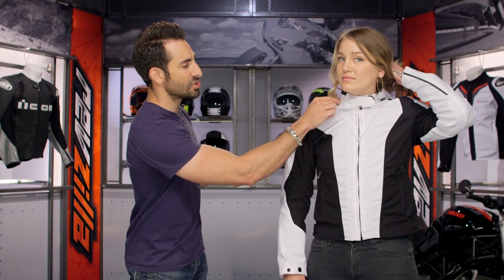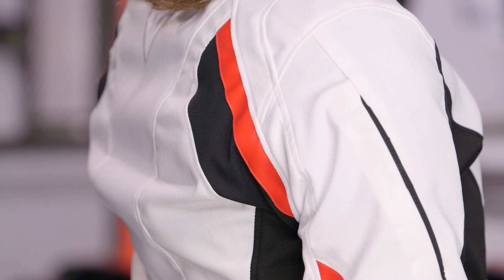Dainese Women's Laguna Seca D-Dry Jacket Review at RevZilla.com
Dainese Women's Laguna Seca D-Dry Jacket Review

The Dainese Women’s Laguna Seca D-Dry jacket takes all of the world-class features offered in the original Men’s version, and makes them available to female motorcyclists with a more ergonomic cut. From the waterproof D-Dry liner to the removable composite protectors at the shoulders and elbows, the Women’s Laguna Seca jacket from Dainese showcases protection from both the elements and the rigors of the road. With adjustability throughout, great styling, and a variety of utilizations, the Dainese Ladies Laguna Seca D-Dry jacket is one of the best.